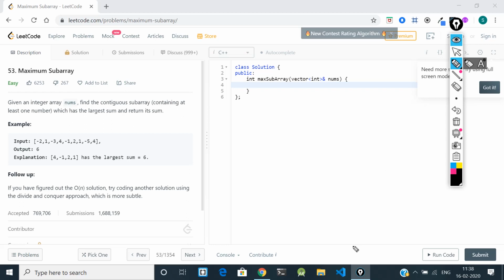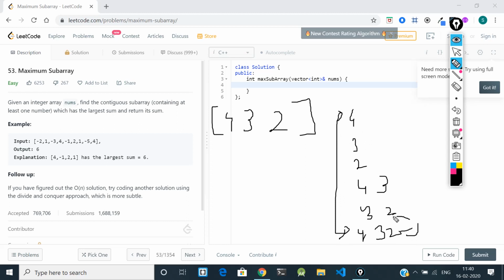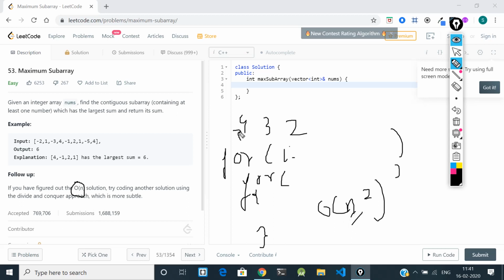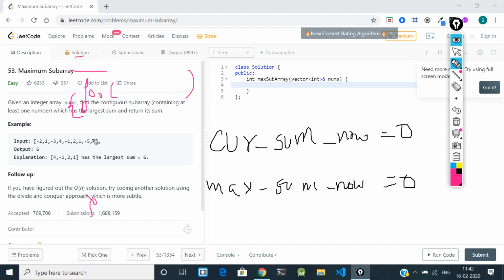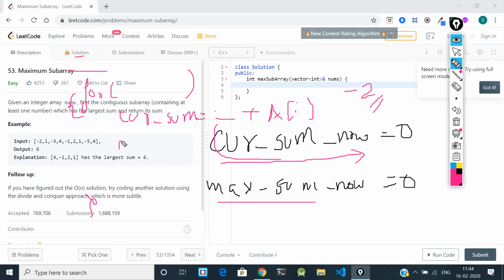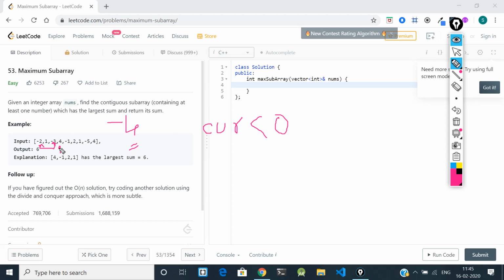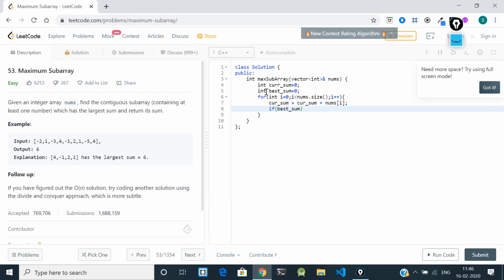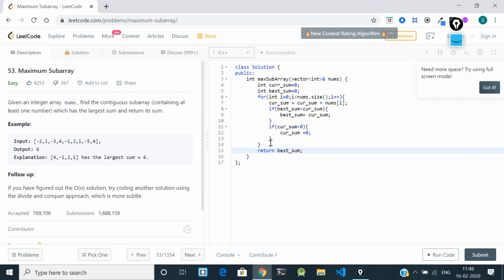Maximum Sum Subarray Kadane's Algorithm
In this video i am going to discuss about a problem of maximum sum subarray by kadane's Algorithm. You can use this to solve many questions in O(n) time complexity.